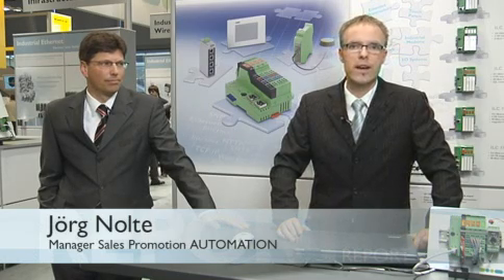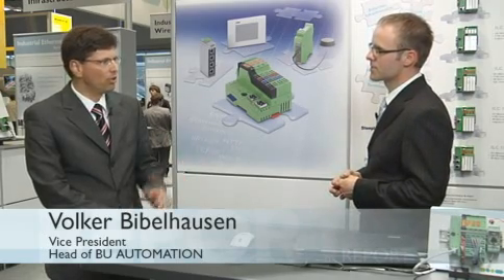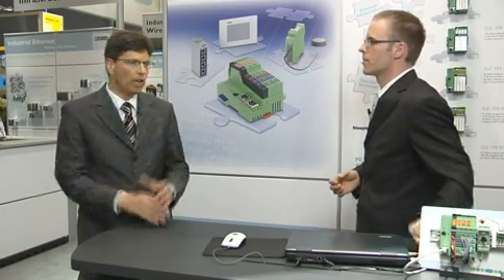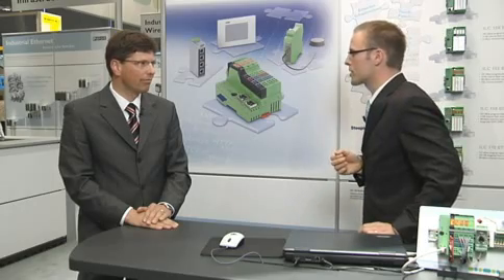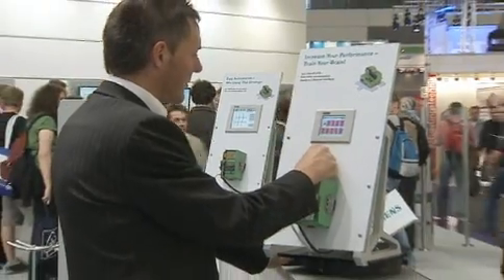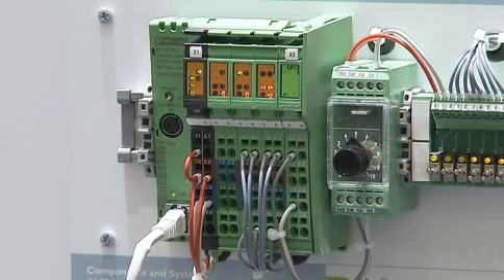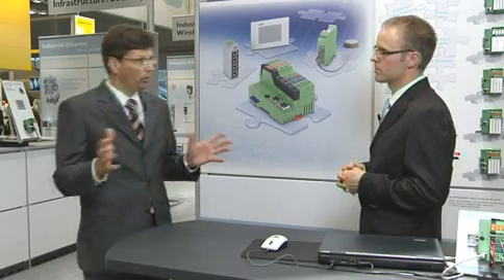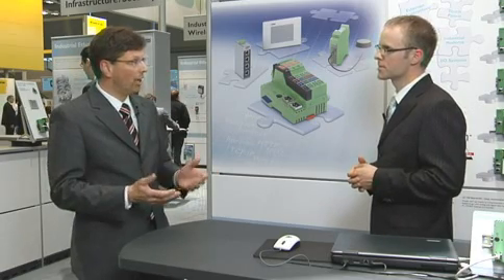Automation Technology News - Phoenix Contact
Please visit the Phoenix Contact USA website for a high-quality version of this video and additional information about the Hanover Fair.